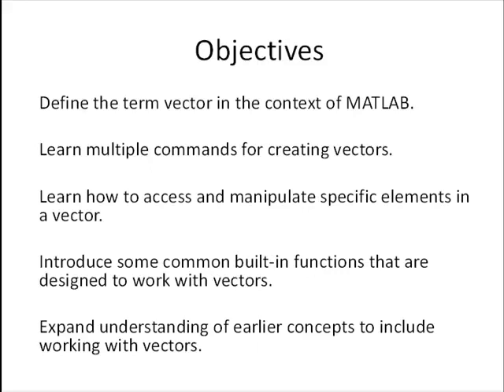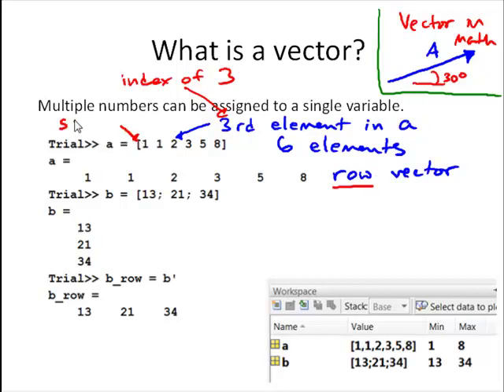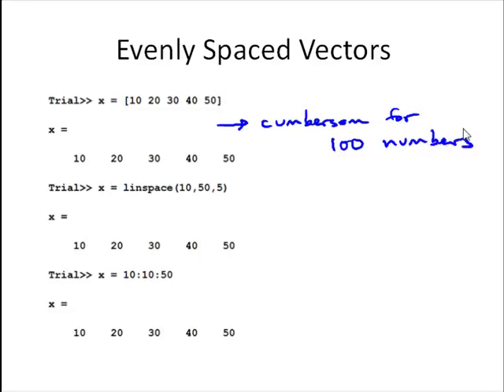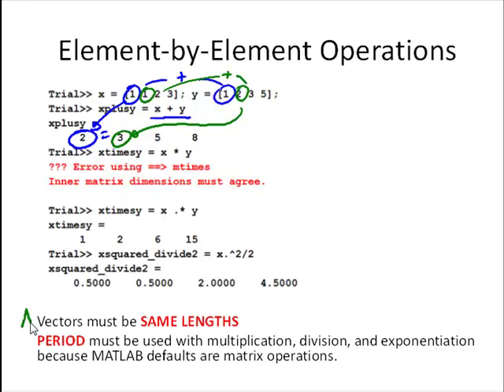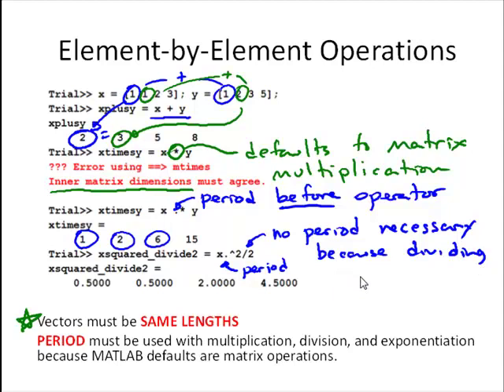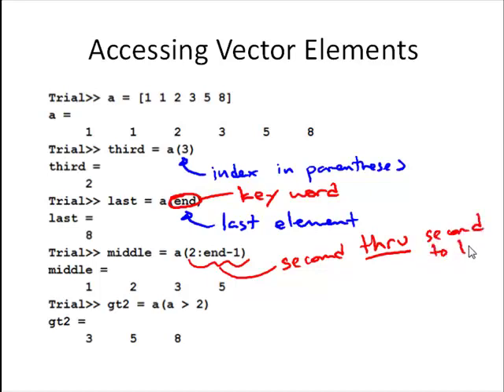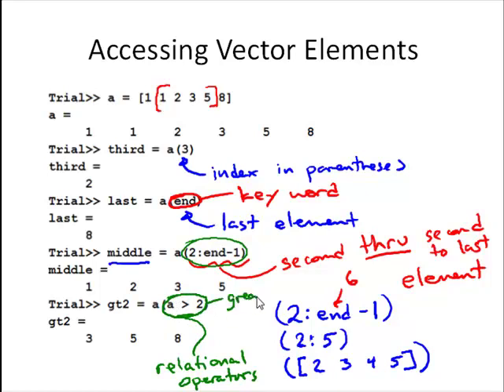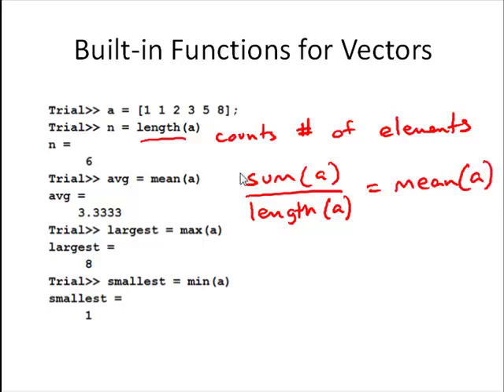B4-1 Vector Operations